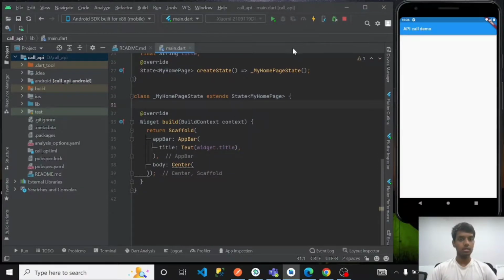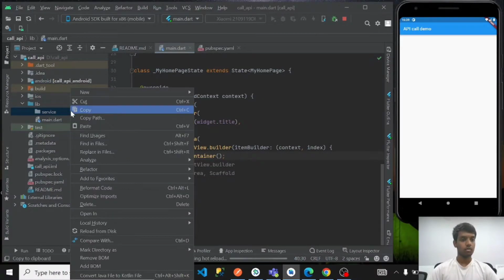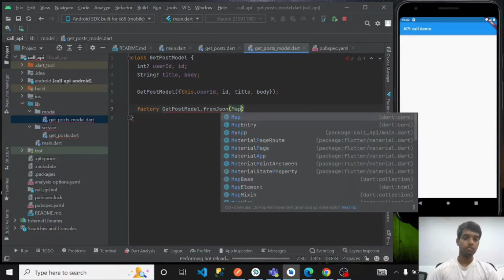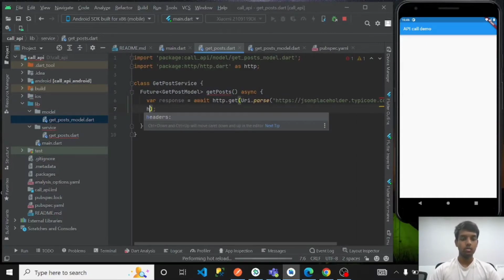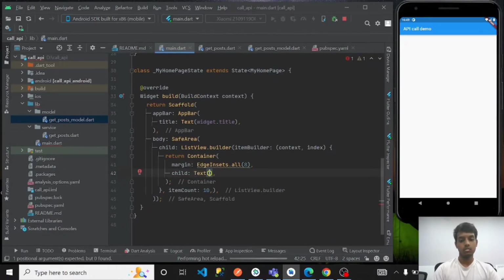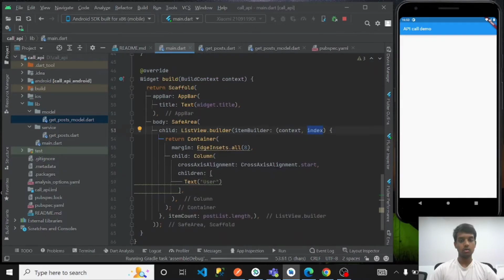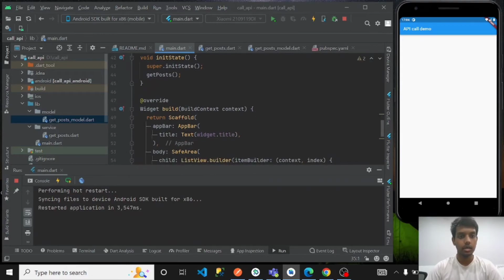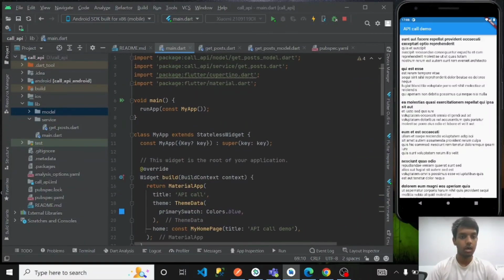Fetch an api using http in flutter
A crucial part in companies for every flutter beginner's to know about api's and integrate it.

If you don't know what is an api?

Let me know the doubts in comments 👇🏼